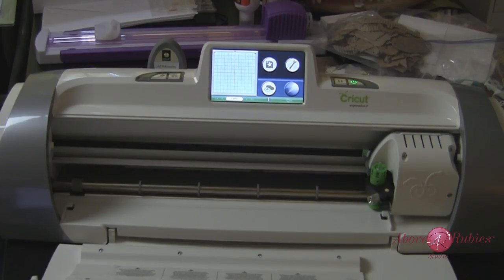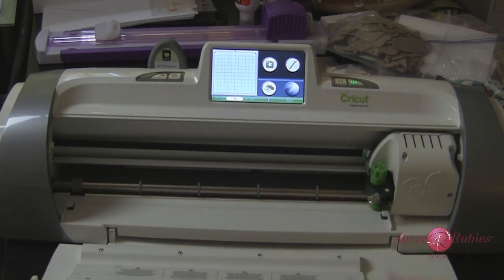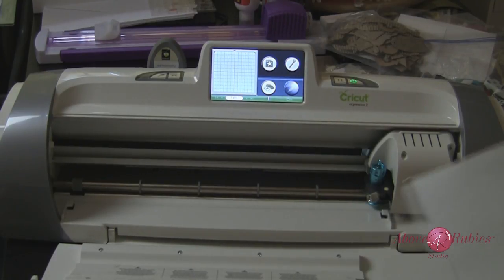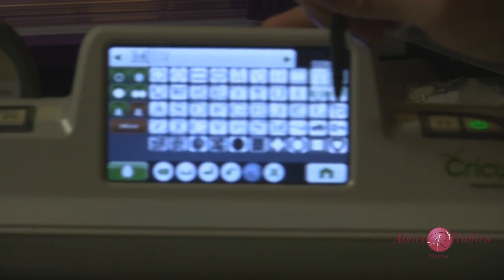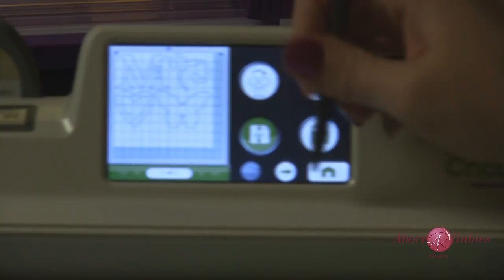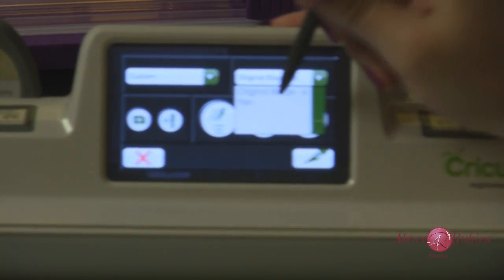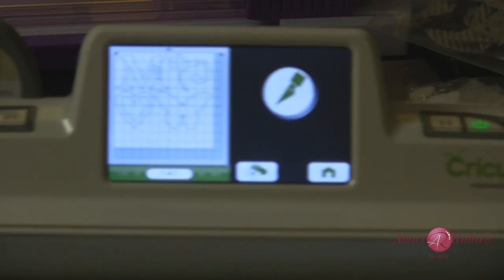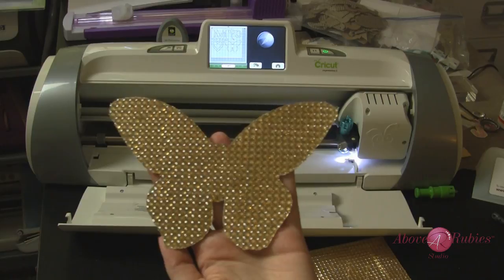Cricut Expression2 Fit to Page for Multiple Images and Cutting Rhinestones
Cutting Rhinestones with the Cricut? What? Fit to Page isn't just for ONE Image? Really? How to use the Deep Cut Blade and Multi-Cut Function. Yup - there's lots included in this fun how to use Cricut Expression 2 video part of the E2 series ALSO Exclusive Coupon Code at AboveRubiesStudio.com to buy these amazing sheets of Rhinestones!